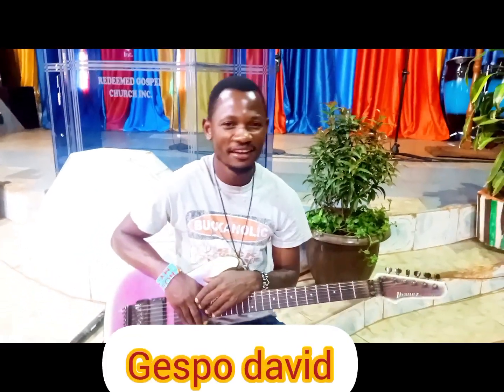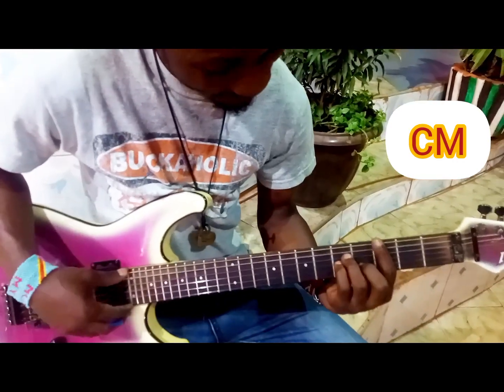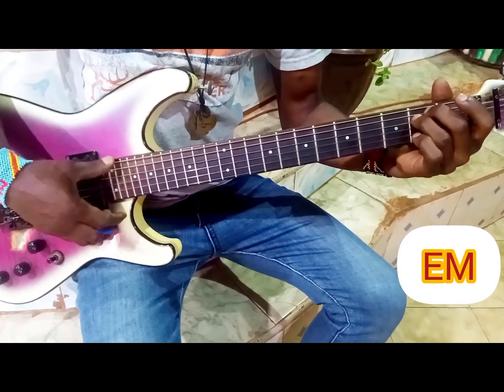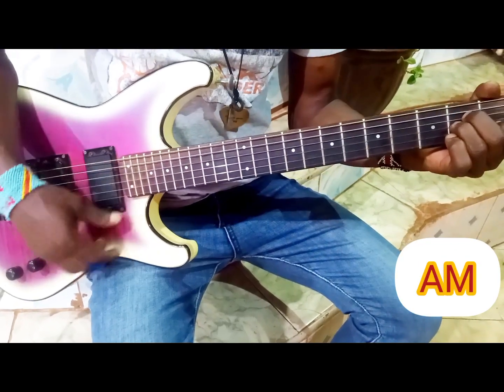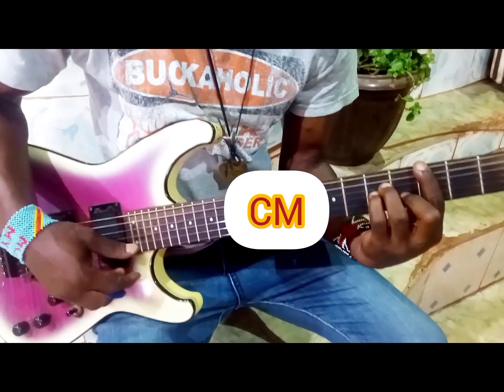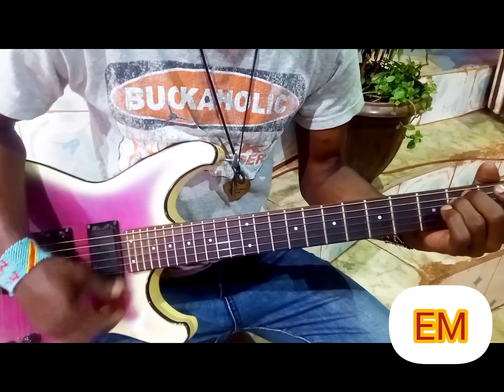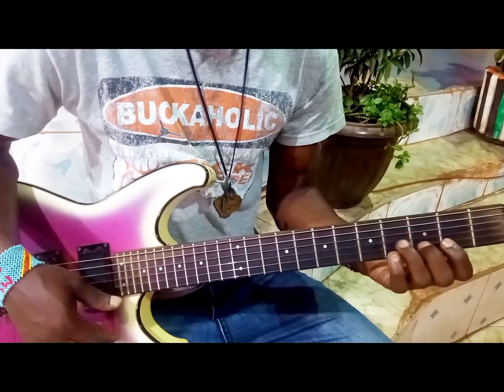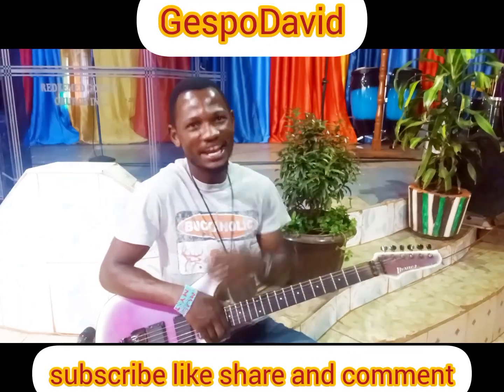Basic Minor chords for Beginner🎸🔥🔥minor chords#basic chords